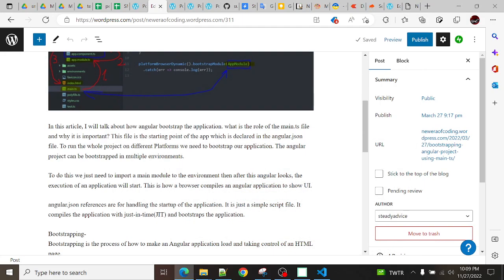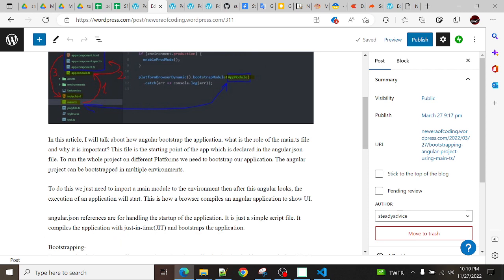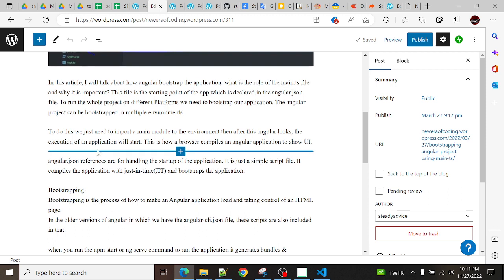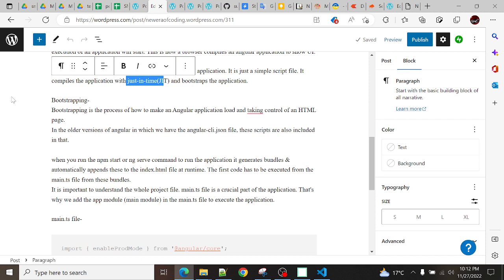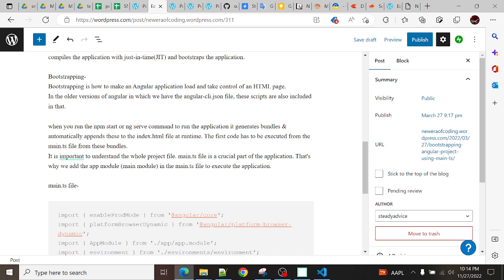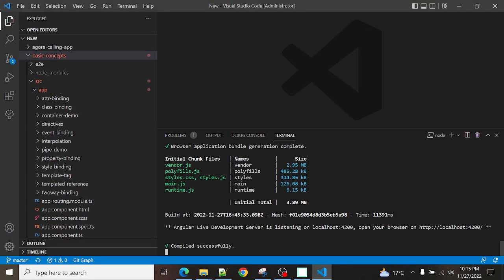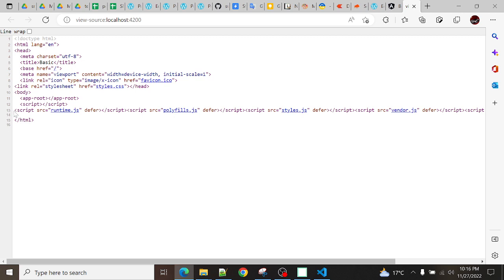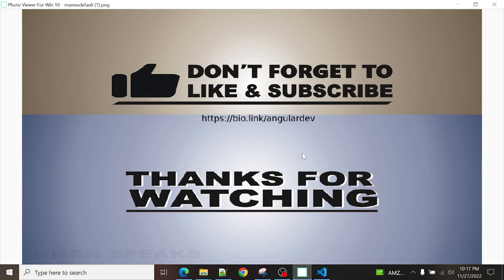What is the main.ts file in an Angular application?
In this video, we dive deep into main.ts file in an Angular application.

👨‍💻 Join me on this exciting coding journey as we explore today's most engaging programming challenges and enhance our skills!

🔍 What you'll discover:

Unlock the complexity of Angular’s powerful features
Learn how to implement efficient algorithms for real-world scenarios
Discover practical tips and techniques to optimize your code

Weekly uploads filled with fresh, top-notch programming insights
Hands-on tutorials that are clear, concise, and guided by industry professionals
A thriving community of passionate developers like YOU!